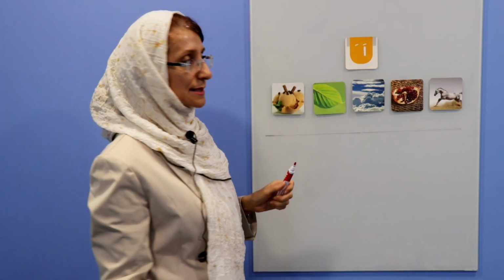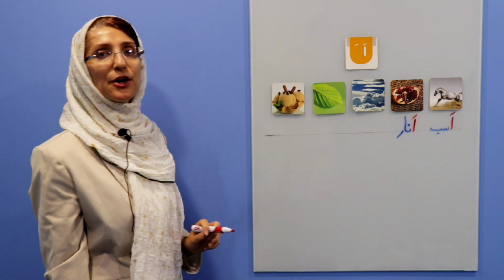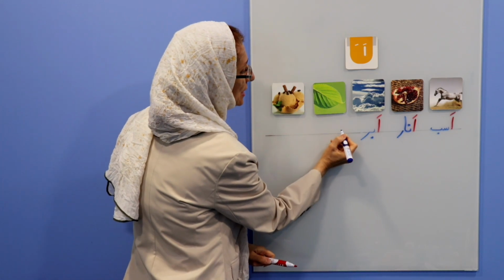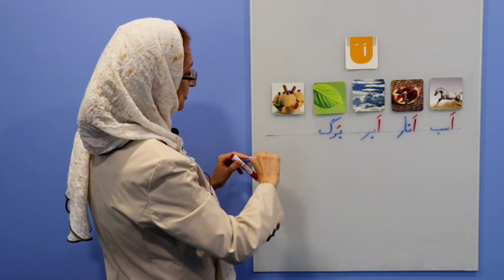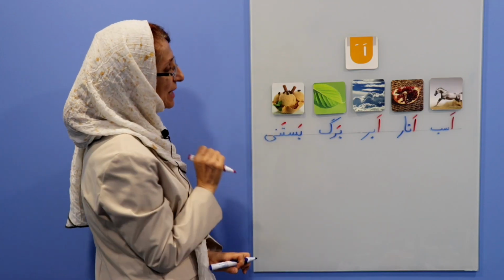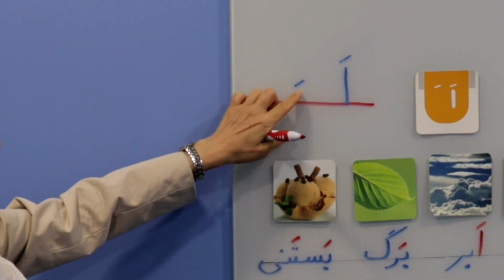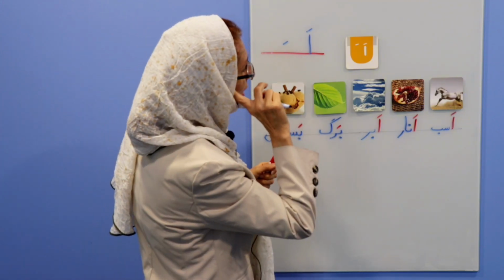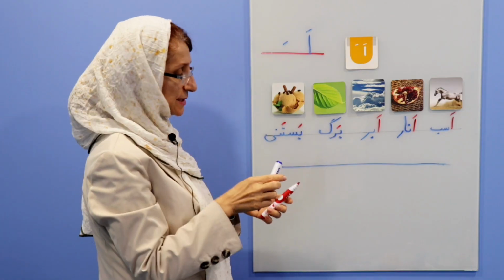Persian Alphabet for Beginners – Lesson 4 | Æ (اَ) | تعليم اللغة الفارسية – الدرس الرابع: حرف اَ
Welcome to Lesson 4 of *Persian Alphabet for Beginners*!
In this lesson, we will learn the Persian letter Æ (اَ)
. You’ll discover:

- The correct pronunciation of the letter
- How to write it step by step
- Useful examples with the letterÆ (اَ)

- Practice exercises included in the video

Perfect for anyone starting to learn Persian in an easy and clear way.

مرحباً بكم في الدرس الرابع من *تعليم اللغة الفارسية*!
في هذا الدرس سنتعرف على الحرف (اَ). سوف تتعلمون:

- طريقة النطق الصحيحة
- كيفية كتابة الحرف خطوة بخطوة
- أمثلة عملية باستخدام الحرف (اَ)
- تمارين تدريبية داخل الفيديو